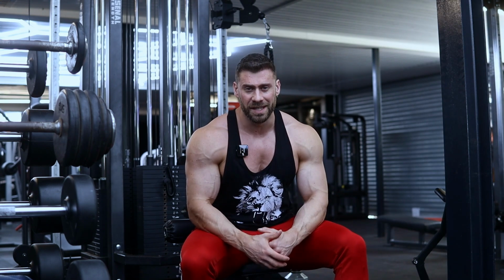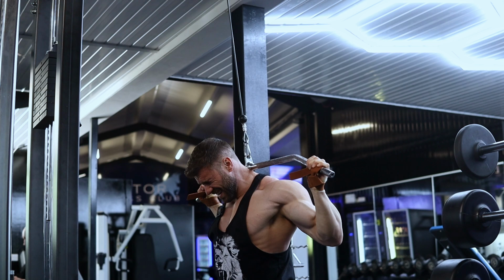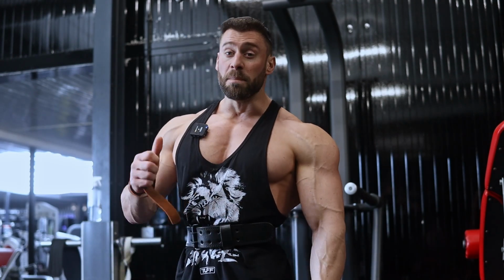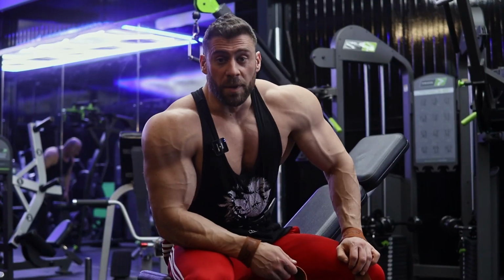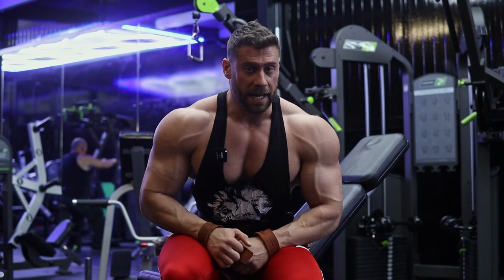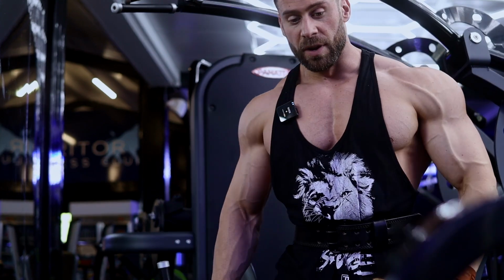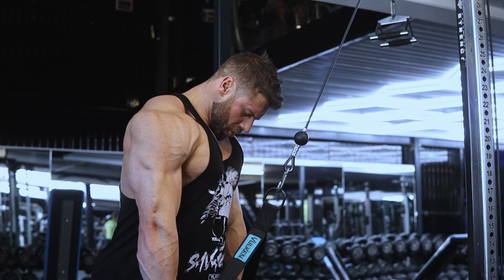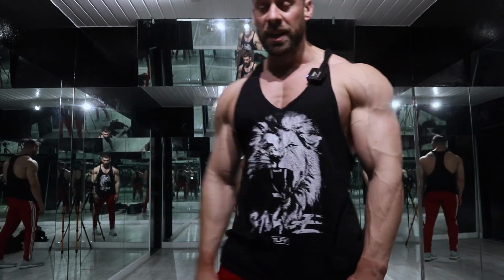A Very Bro Science Back Day... That works!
Week 8 of the cut and things are looking freaky!

Coachgissing.com